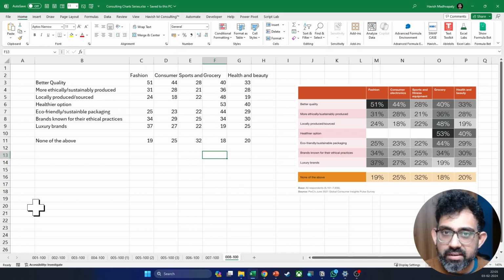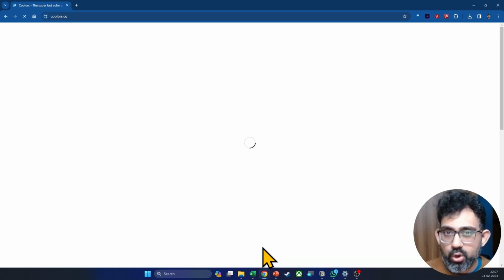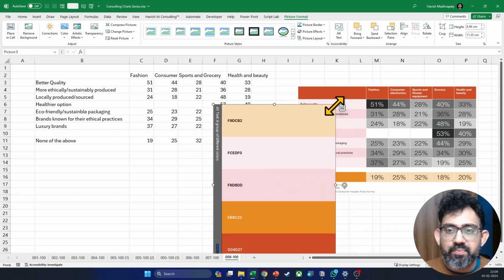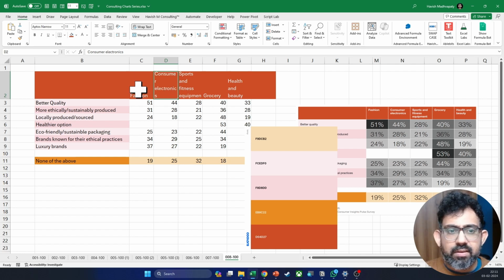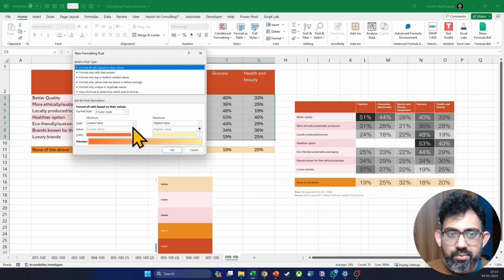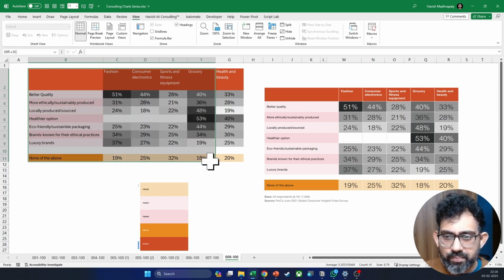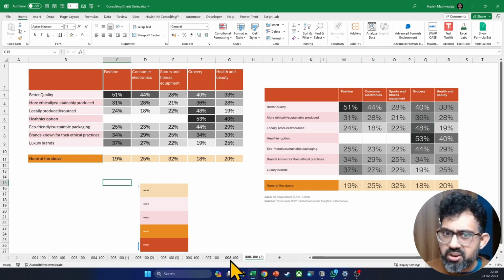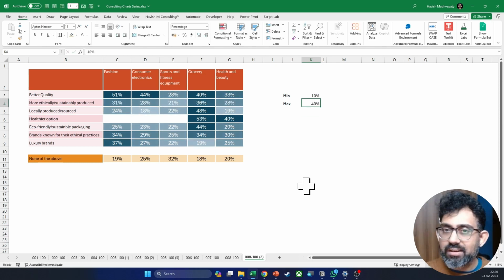008/100: Heat Maps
The video is part of a series where the presenter demonstrates how to create Consulting charts in Microsoft Excel.

The specific chart being recreated is a heat map inspired by PWC.

The presenter begins by copying the data set and labels into Excel.

To match the colors in the sample chart, the presenter initially uses PowerPoint's eyedropper tool to identify the colors.

The process is later streamlined by using an online tool called "colors" to extract colors from an image.

The presenter selects specific colors and their corresponding hex codes for the heat map.

These colors are applied to cells in Excel, creating a similar visual representation as the sample chart.

The numbers in the cells are converted into percentages and color-coded using conditional formatting.

The presenter demonstrates how to make the color scale customizable by allowing users to set their own minimum and maximum values.

The final result is a dynamic and visually appealing heat map in Excel, giving users control over color ranges and providing flexibility for presentations.